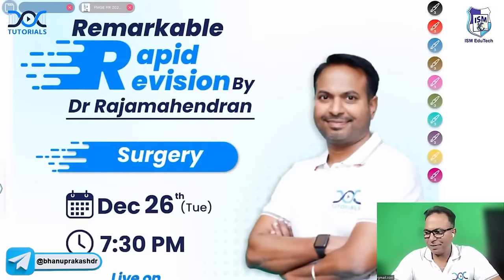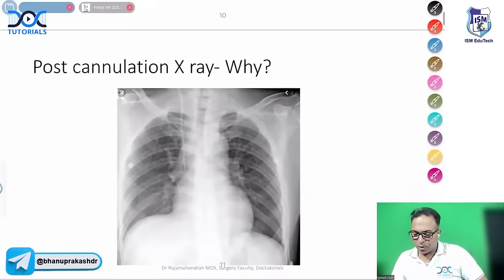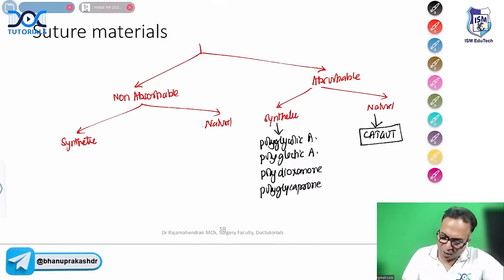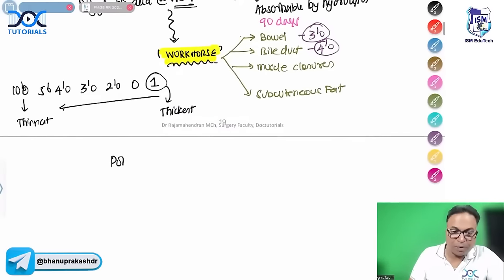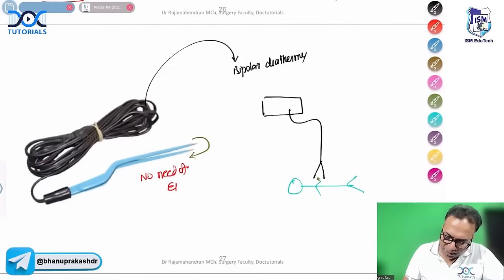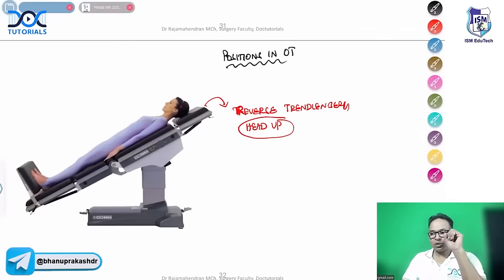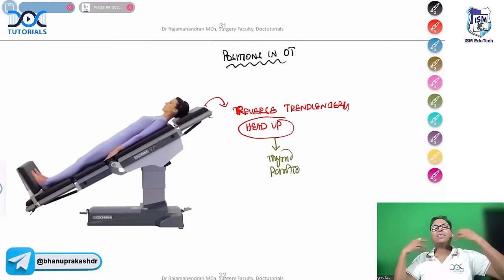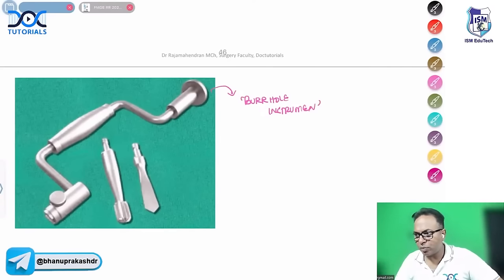Remarkable Rapid Revision Surgery (Complete Video) || Dr Raja Mahendran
Remarkable Rapid Revision Surgery : FMGE and Neet Pg

📚 Join us for an EPIC Rapid revision session on Surgery! 🎥

👨‍⚕️ Calling all FMGE and NEET PG aspirants! 🏥

🔥 Get ready to ace your exams with us! We've got you covered with:
✅ High-yield points
✅ Most commonly expected exam topics
✅ Previous year questions (PYQs)
✅ Important bonus questions (IBQs)

Don't miss out on this invaluable revision session. 🚀